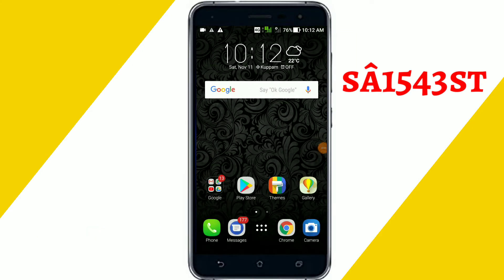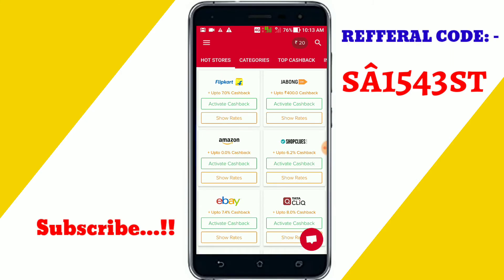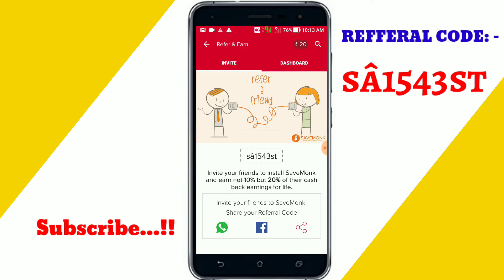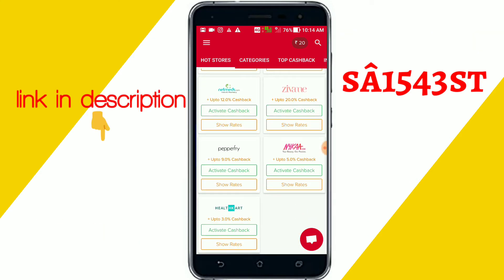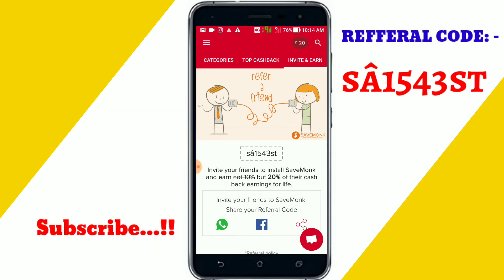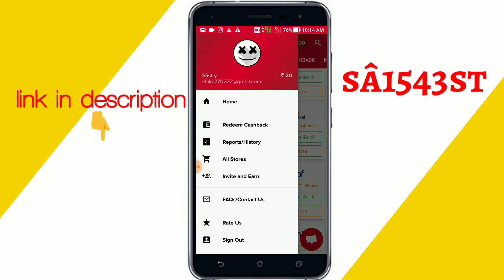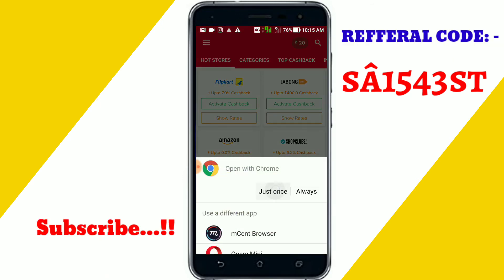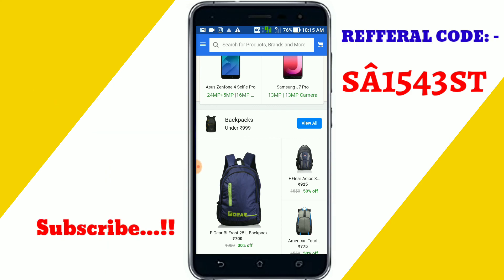Savemonk || unlimited cashbacks || 2017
Refferalcode: sâ1543st
Hi, I've been using this amazing savings app called SAVEMONK,where users get to earn cashback when they do transaction over almost every consumer store. This cashback/rewards is over and aboveall store discounts, which can be transferred to bank account. Join now to get ₹20 as joining bonus.